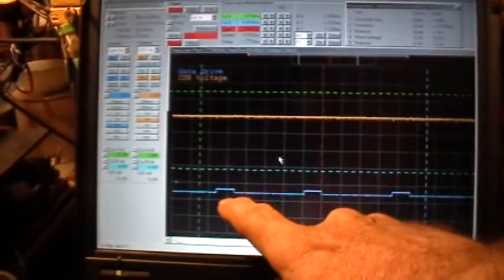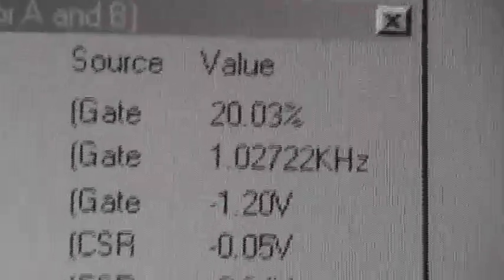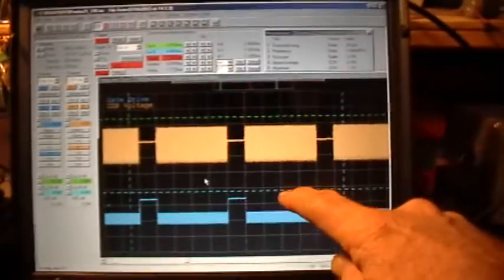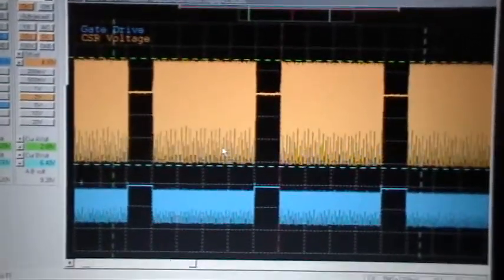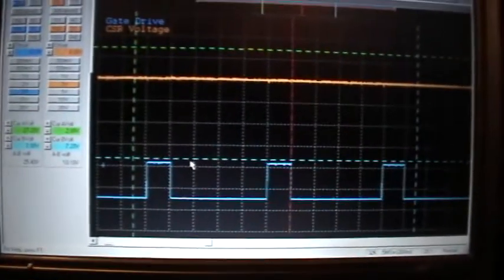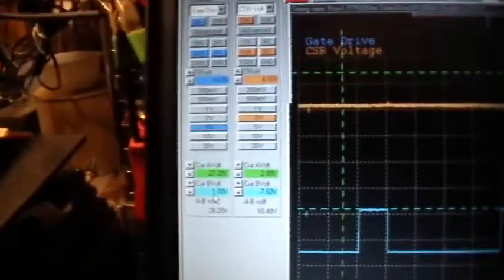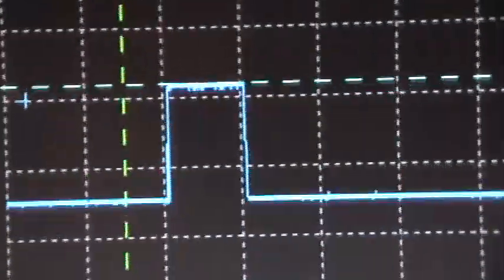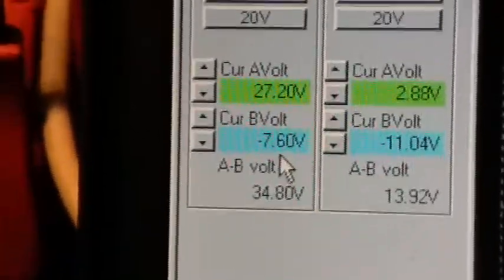Electric OU: Ainslie NERD Function Generator Open-Circuit Voltage Settings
The Function Generator FG is the "Volume Control" of the Ainslie circuit.

The positive excursion controls the level of turn on of the Q1 mosfet, essentially pulsed DC. The negative excursion supplies more or less negative bias current at around -4 Volts when in-circuit to produce the Q2 oscillations, and adds some power to the load dissipation.

It is impossible to read the correct FG settings during circuit operation, though, because of the clipping and oscillations at -4 Volts, about.

So for accuracy, repeatability and valid power ratio measurements, the FG open circuit voltage levels must be precisely known.

If you measure output power at one, unrecorded, Volume Control setting, and then later on, after it has been changed, you then measure the Volume Control setting... what relevance is it?

Look at how fast my car goes! Isn't it powerful? Next day in the parking lot you look at the tachometer. Is your tacho measurement relevant to the speed we measured yesterday?

Of course it isn't.

For any measurements on the Ainslie circuit to make sense, the FG's settings should be precisely measured _before_ the power measurements are made, and the settings should be locked down and not moved. Then, to be strictly correct they should be measured again, after the power measurements to make sure nothing has changed.

It takes but moments to make and record these vital and necessary measurements, as this video shows.

I am of the opinion that we are not just measuring the Ainslie circuit here, we are, or should be, setting an example of proper experimental technique and measurement protocols.

In particular, a protocol schedule that is discussed and agreed upon in advance should be followed as agreed! What are protocols for, if they are not to be followed?

Ainslie has, for the moment, conceded that her claimed measurements have been wrong all along and that there is no "benefit" or negative battery power actually happening at all in her circuit.

This is good... for now, and it is a result of the excellent efforts of S.Weir, who was able to remain calm and communicate, however effectively, with the Ainslie - Martin team and guide them through the appropriate measurements, most of them. I, for one, am grateful for Weir's participation. His work extends beyond the demonstration itself and he has put in considerable "behind the scenes" effort and even perhaps some expense. Perhaps there will be some kind of closure now, due to his efforts.

However... for a "debunk" like this to be completely valid it can't have these kinds of holes left unfilled.